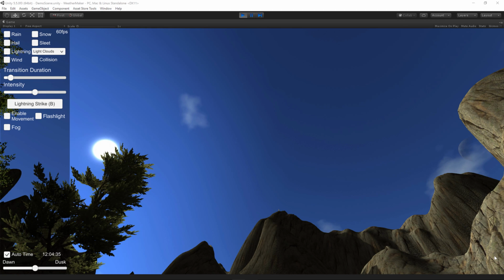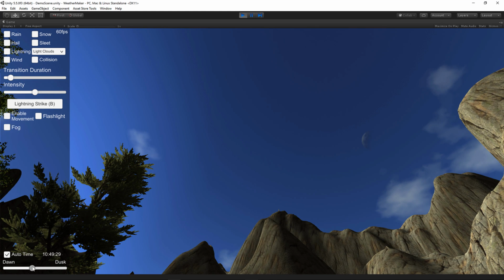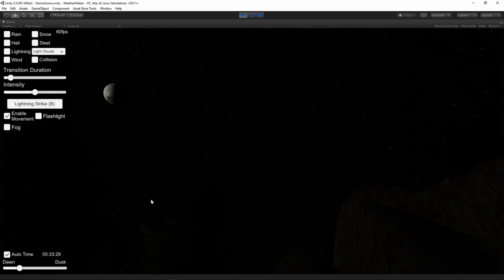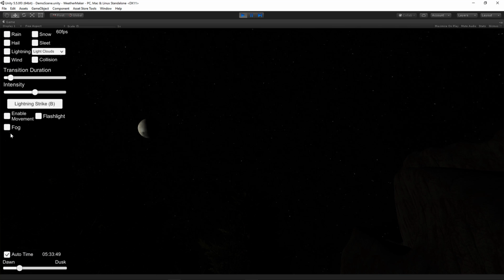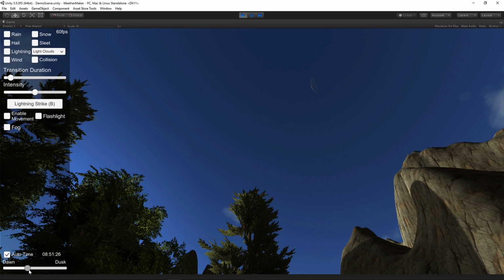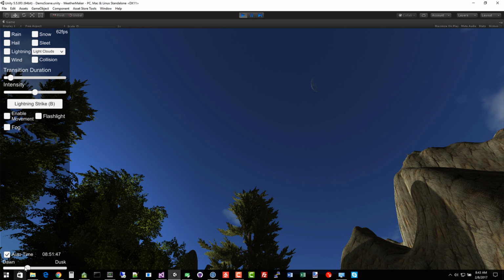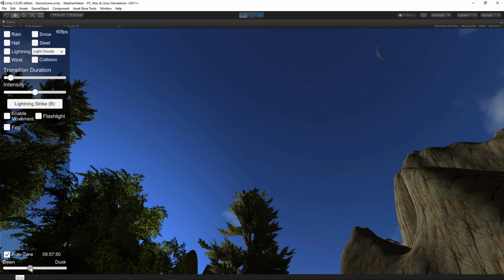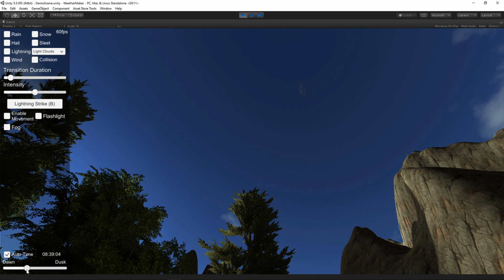Unity Realistic Moon With Weather Maker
Weather Make 1.9.0 Gets a Moon! This moon looks great at night and during the day and accurately represents what the moon looks like at both times.